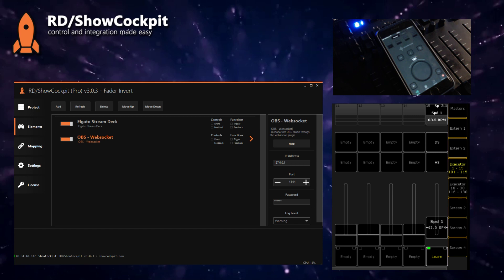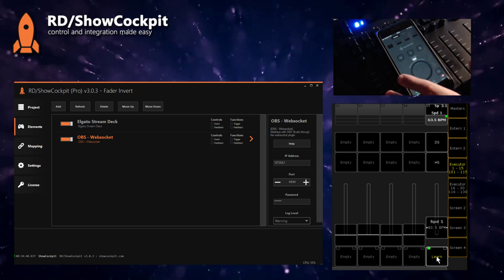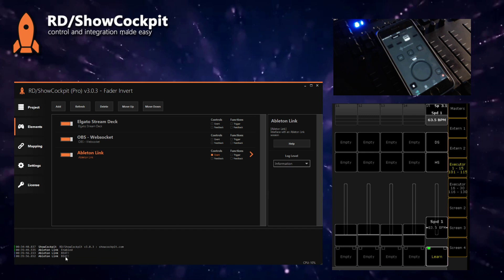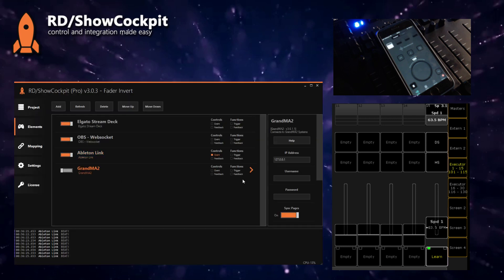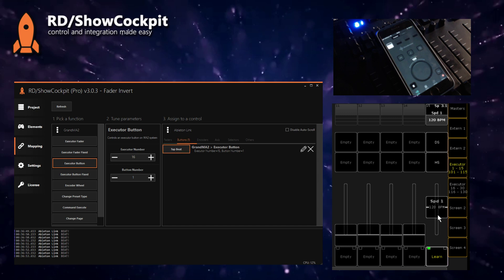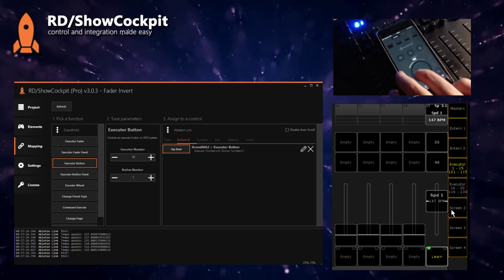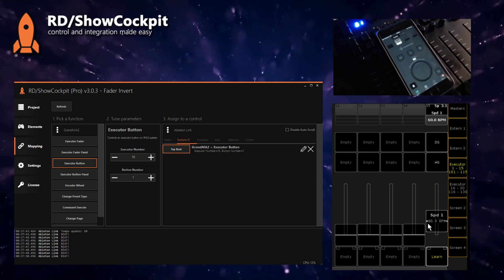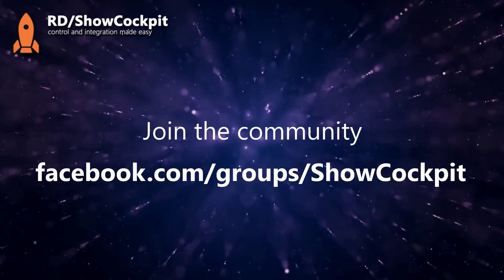Ableton Link to MA2 - Tutorial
In this video, we will be connecting a Speed Master in MA2 to an Ableton Link session. This can be achieved through RD/ShowCockpit - each beat on the Ableton Link session will trigger the Learn button in the MA2 Speed Master.